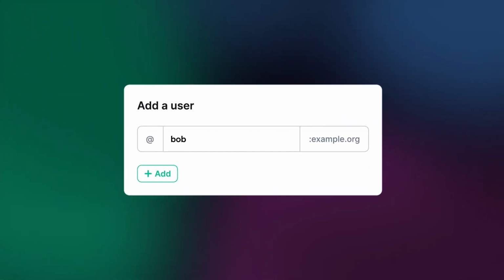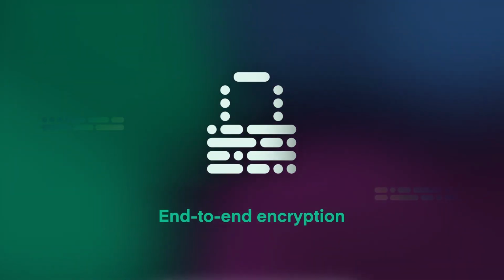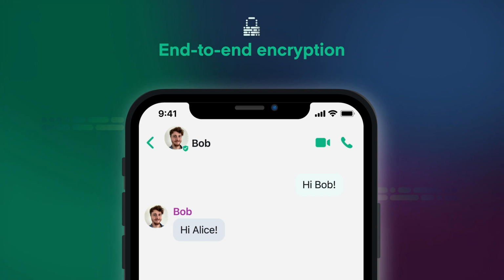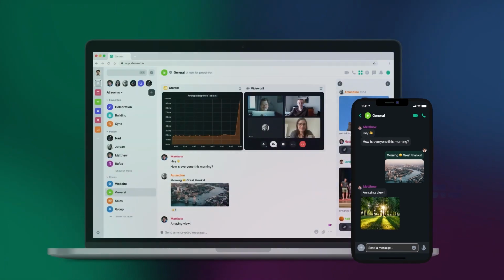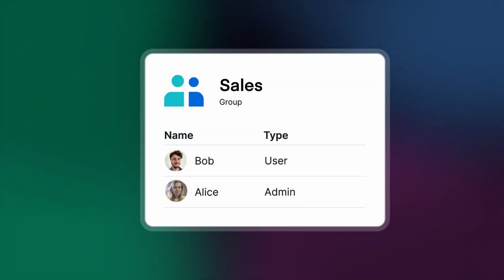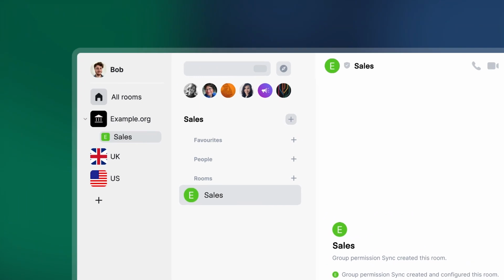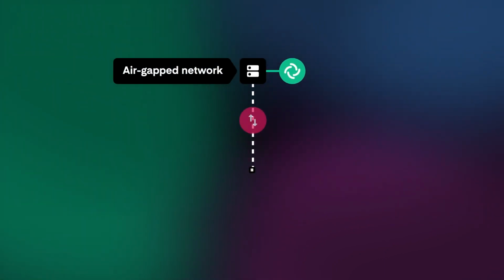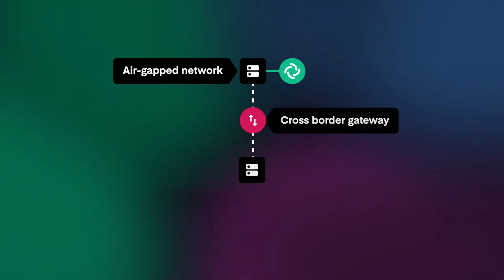Secure collaboration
Protected by end-to-end encryption and with a choice of hosting options, we help organisations secure their conversations and improve productivity.

Watch the video and learn how to:
👉 Utilise the benefits of decentralization, data sovereignty and E2EE
👉 Tailor your workspace to improve productivity with widgets, room hierarchies and configurations
👉 Onboard the workforce and new starters efficiently